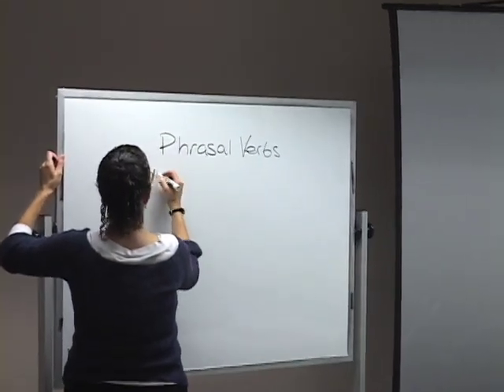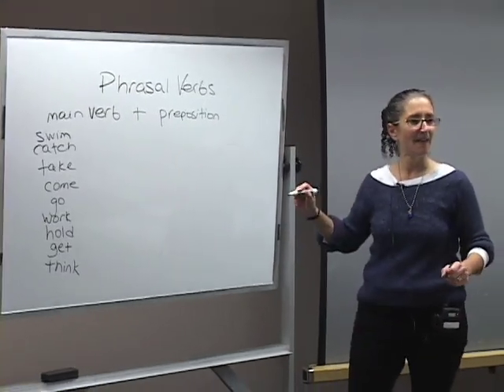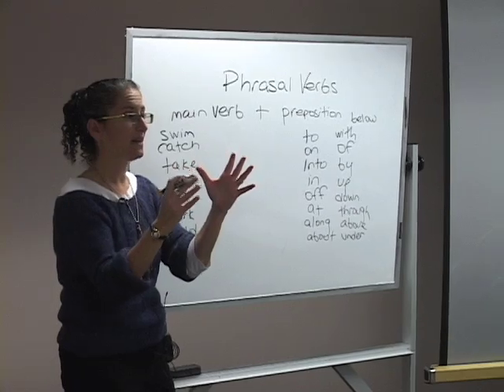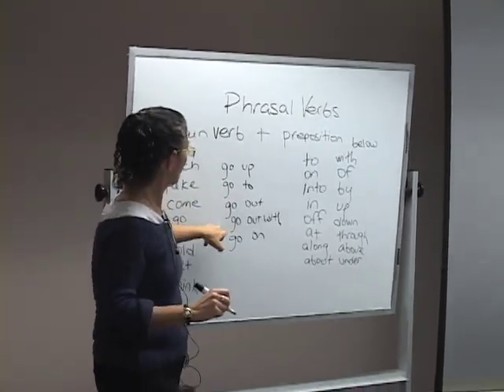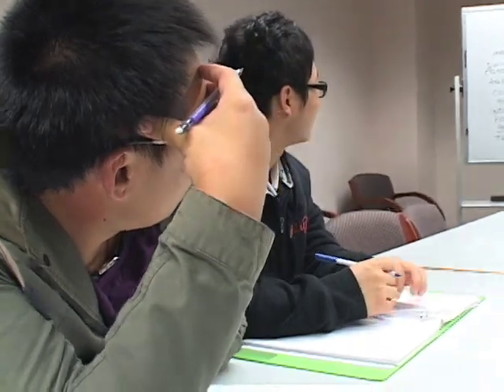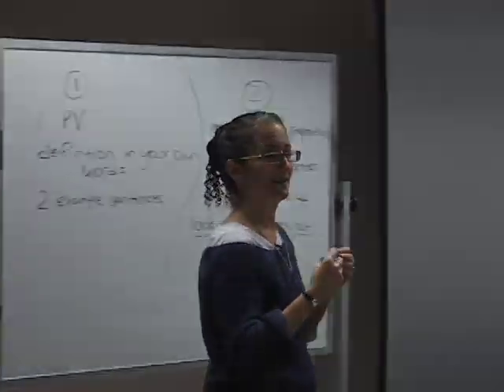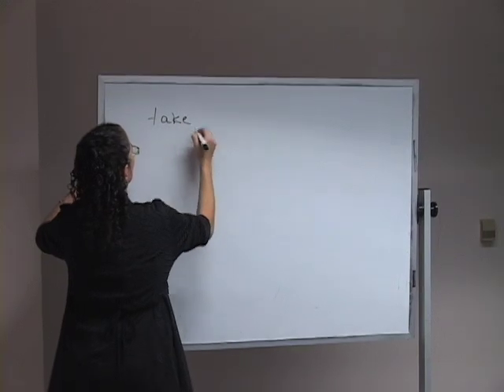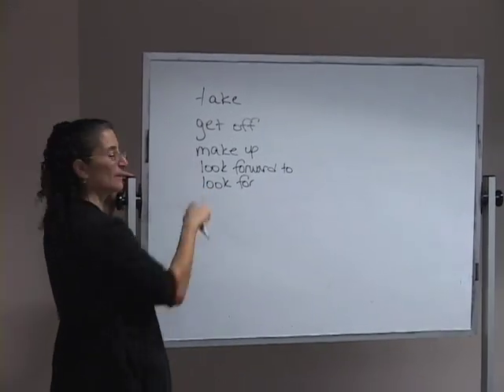Project Based Learning: Laura's Phrasal Verbs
In this video, you will follow Laura's intermediate level oral skills class over
several days. The teacher introduces the concept of phrasal verbs, and then
involves students in a mini-project. Watch how the teacher addresses the
concerns she raises in the interview later while in the class. Notice how the
students interact with each other when creating the role-plays.